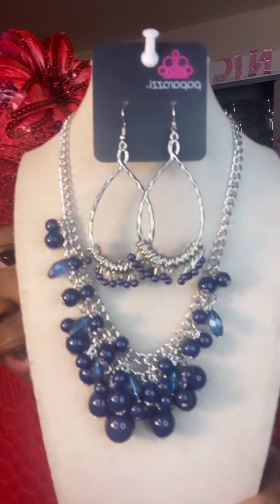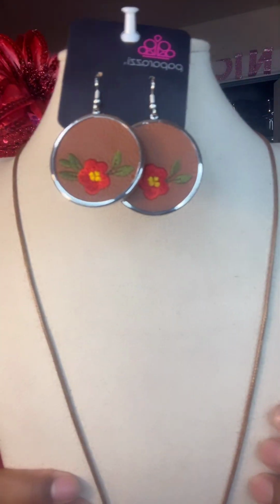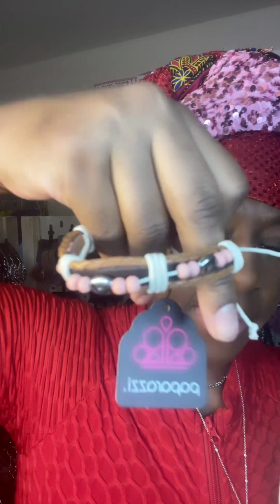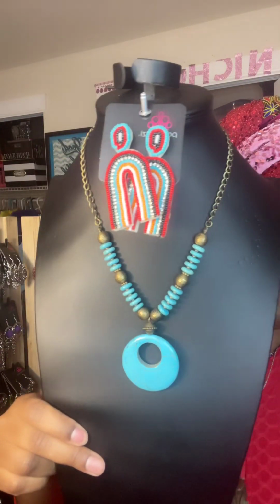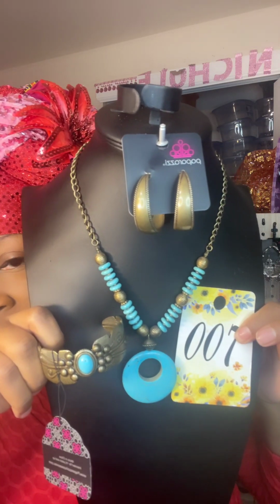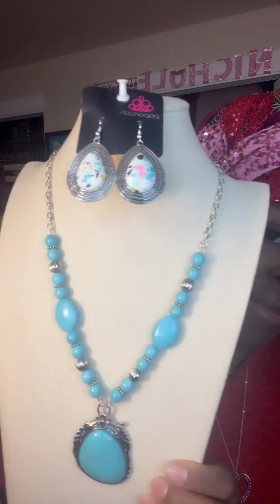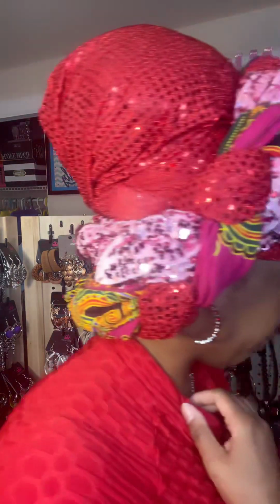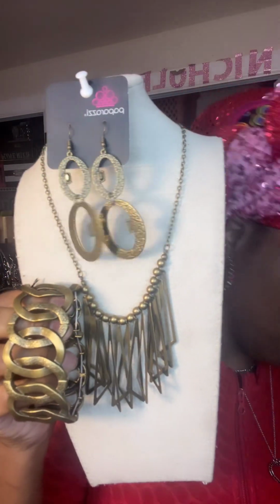Sunday releases pt2